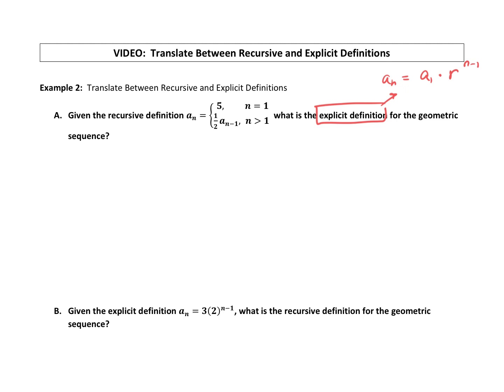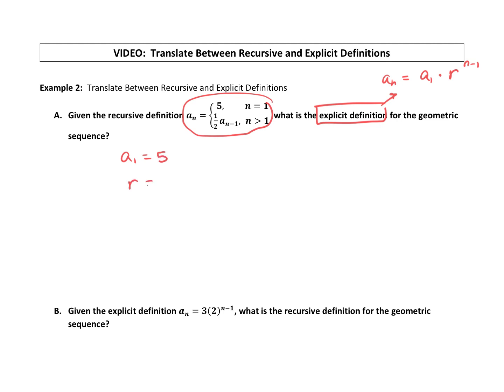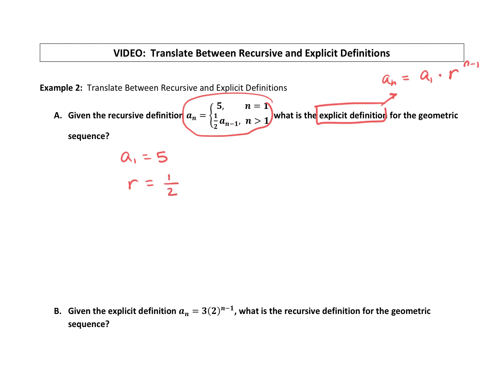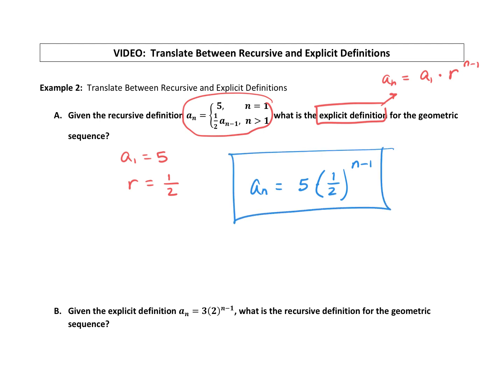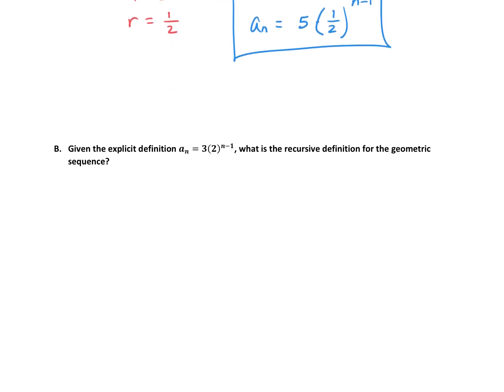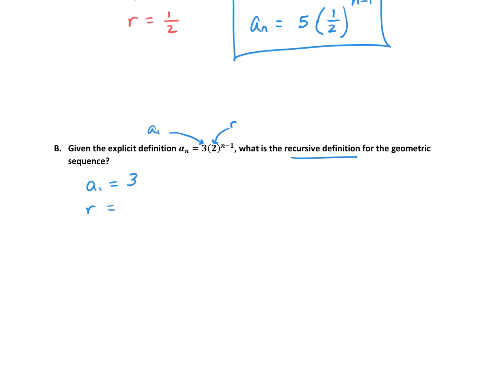Translate between Recursive and Explicit Definitions